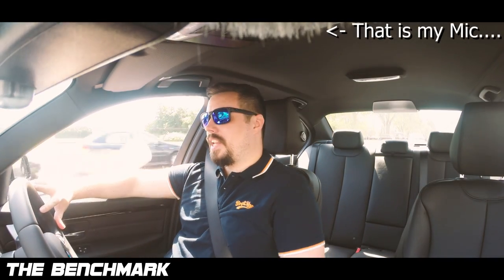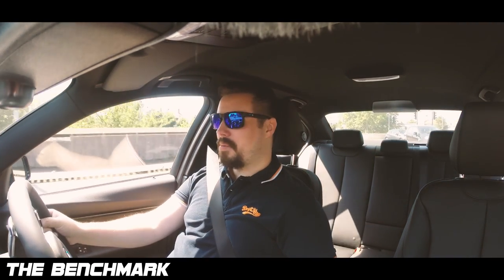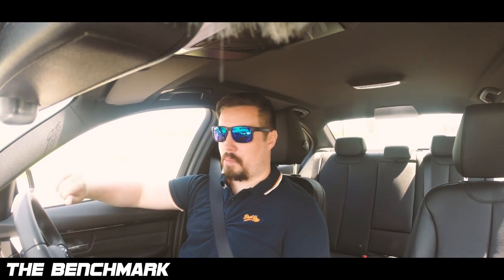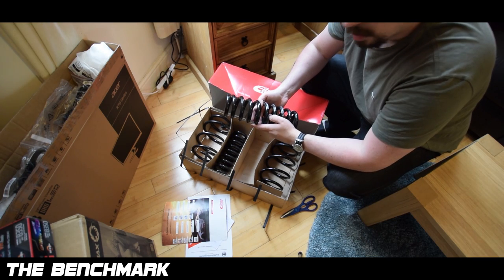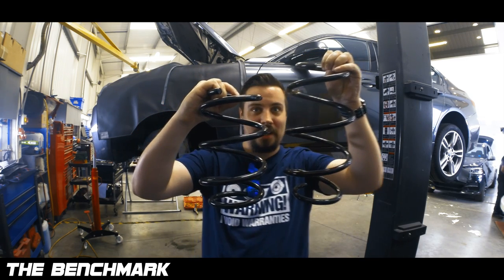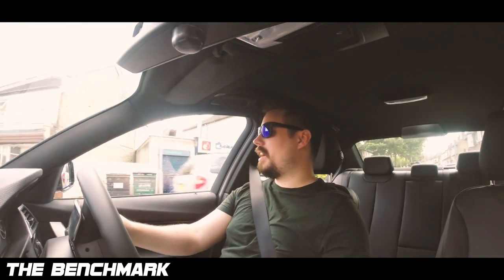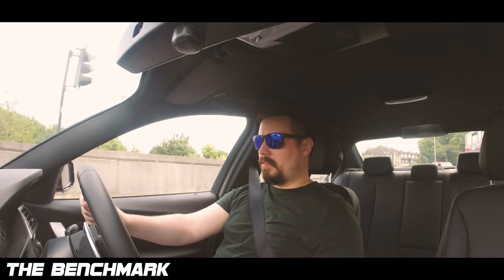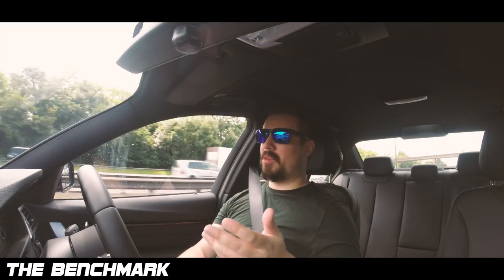The Benchmark - Vlogs - F30 335D Eibach Suspension Upgrade - Project 35D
-HELP!-

Help me get to SEMA!

Show them all the videos of this banged up M3 turning into a rolling dream. the rendering of the finished car will also help

I will load the car onto a container, and drive it through Hoonigans HQ with an epic burnout and end up at SEMA for the world to see my mad creation!

In order for me to do this I need you guys to help me, so please do email them and beg them to allow me on the show floor!

Its a life long dream for me!

Own a F30 335D?
Suspension like a 70s Cadillac?
Watch this video as it could save you £100s

Link to the springs used:

The_benchmark_official